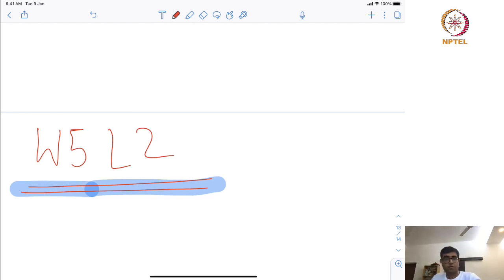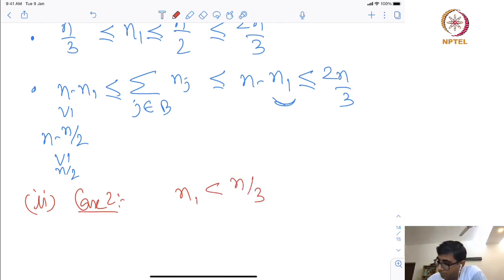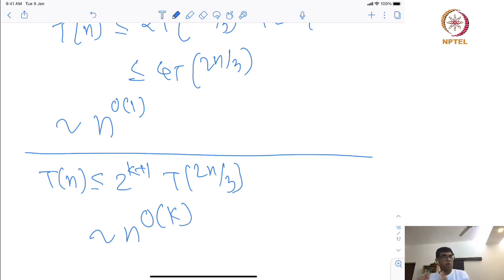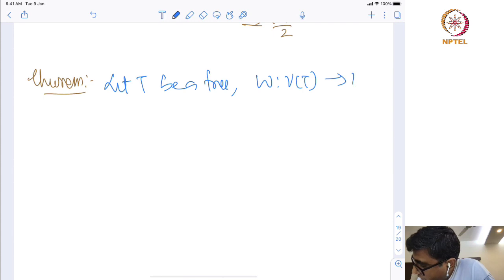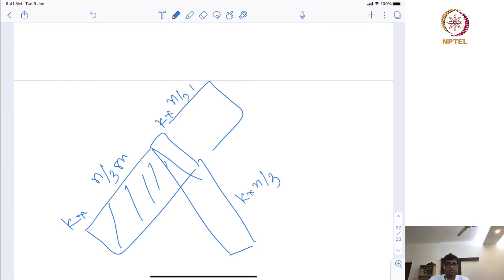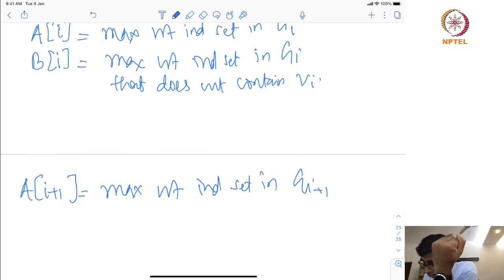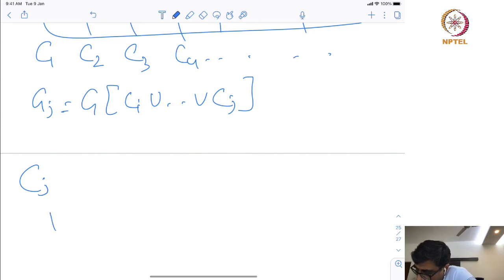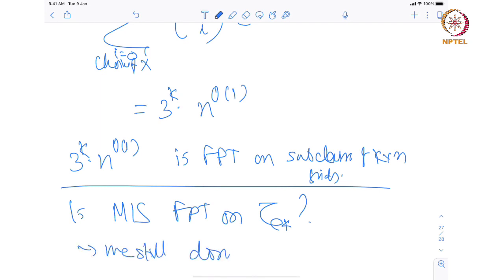mod05lec22 - Towards Defining Treewidth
We design divide and conquer algorithms for Max Independent Set problem when graph has balnced separatior everywhere.